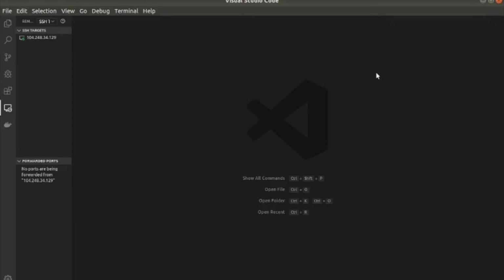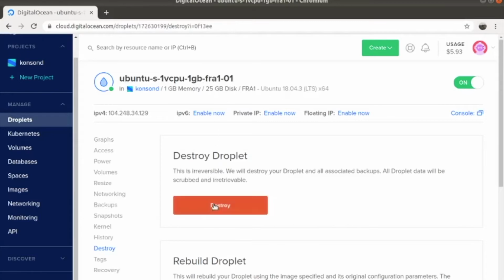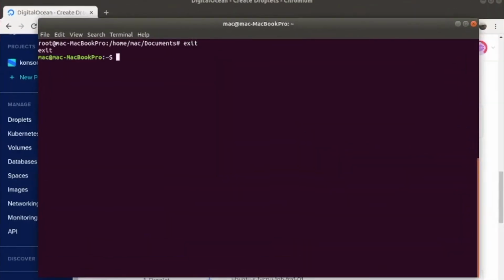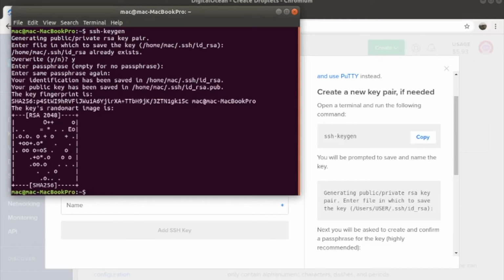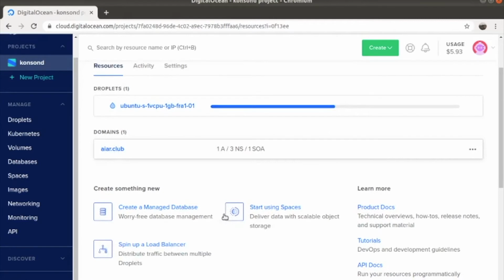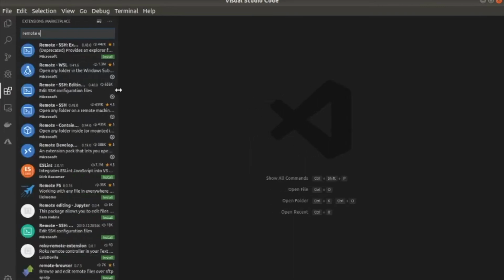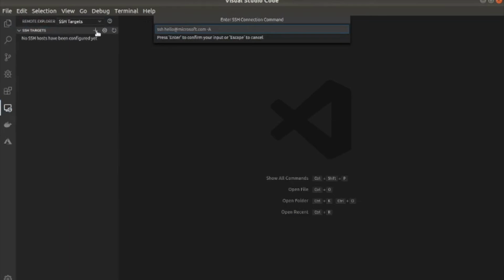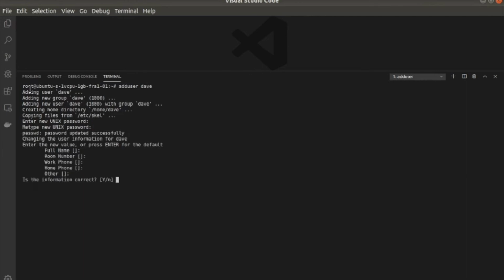SSH to Digital Ocean Droplet with Visual Studio Code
digitalocean ssh key generate